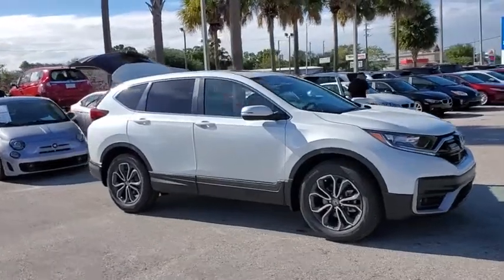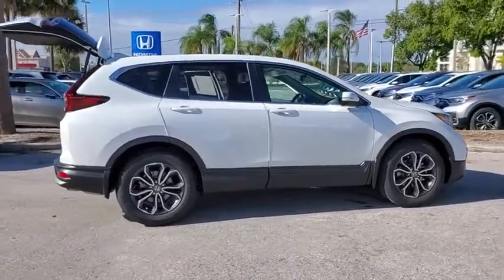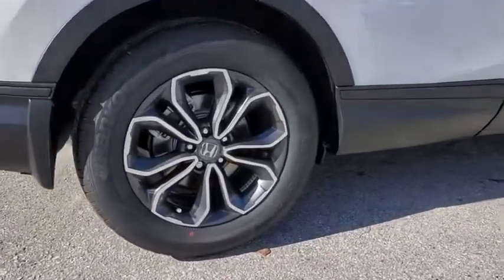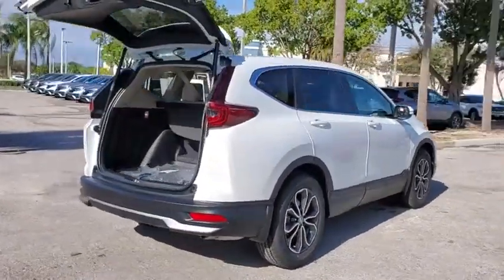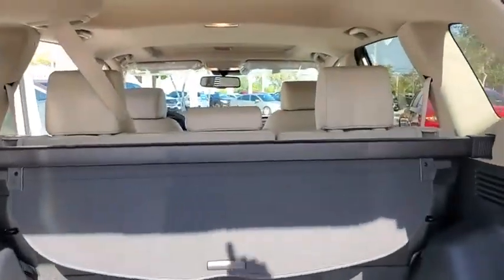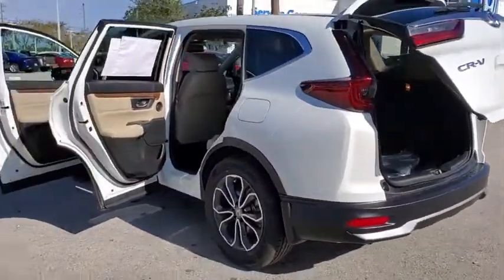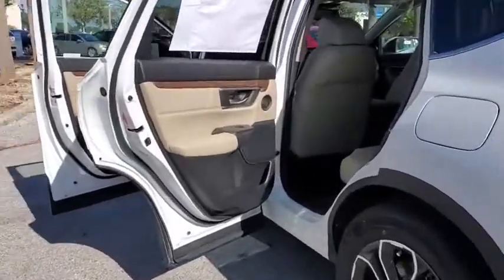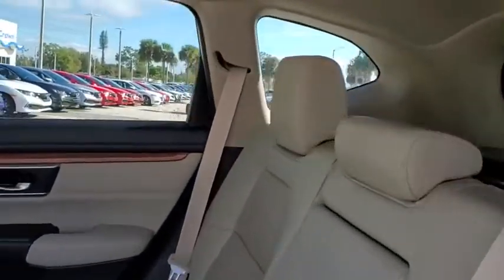2020 Honda CR-V Tampa, Clearwater, St. Petersburg, Pinellas Park, Palm Harbor, FL LE028918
Platinum White Pearl New 2020 Honda CR-V available in Tampa, Florida at Crown Honda. Servicing the Clearwater, St. Petersburg, Pinellas Park, Palm Harbor, FL area.

Crown Honda
7671 U.S. Hwy. 19 N.

This vehicle comes well equipped with 4-Wheel Disc Brakes 5.64 Axle Ratio 8 Speakers ABS brakes Air Conditioning Alloy wheels AM/FM radio: SiriusXM Apple CarPlay/Android Auto Auto High-beam Headlights Auto-dimming Rear-View mirror Automatic temperature control Brake assist Bumpers: body-color Compass Delay-off headlights Driver door bin Driver vanity mirror Dual front impact airbags Dual front side impact airbags Electronic Stability Control Exterior Parking Camera Rear Four wheel independent suspension Front anti-roll bar Front Bucket Seats Front Center Armrest Front dual zone A/C Front fog lights Front reading lights Fully automatic headlights Garage door transmitter: HomeLink Heated door mirrors Heated Front Bucket Seats Heated front seats Illuminated entry Leather Seat Trim Leather Shift Knob Low tire pressure warning Memory seat Occupant sensing airbag Outside temperature display Overhead airbag Overhead console Panic alarm Passenger door bin Passenger vanity mirror Power door mirrors Power driver seat Power Liftgate Power moonroof Power passenger seat Power steering Power windows Radio data system Radio: 180-Watt AM/FM/HD/SiriusXM Audio System Rear anti-roll bar Rear seat center armrest Rear window defroster Rear window wiper Remote keyless entry Security system Speed control Speed-sensing steering Speed-Sensitive Wipers Split folding rear seat Spoiler Steering wheel mounted audio controls Tachometer Telescoping steering wheel Tilt steering wheel Traction control Trip computer Turn signal indicator mirrors and Variably intermittent wipers. Platinum White Pearl 2020 Honda CR-V FWD EX-L